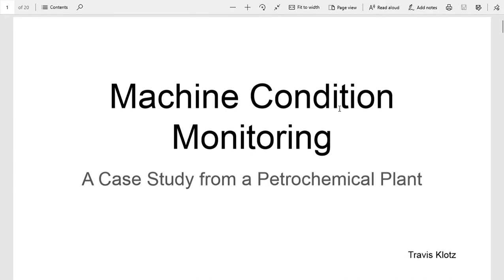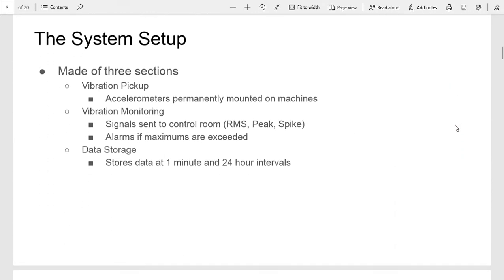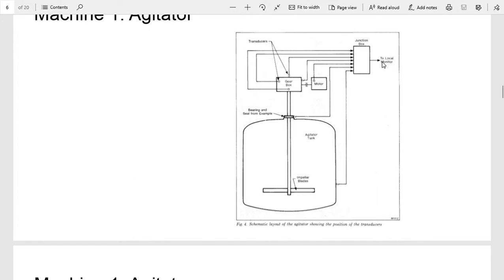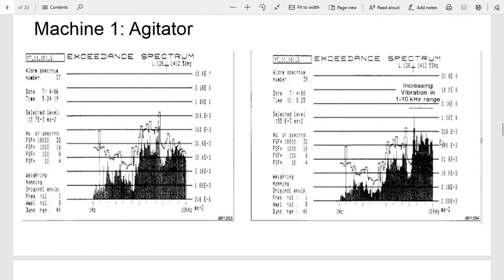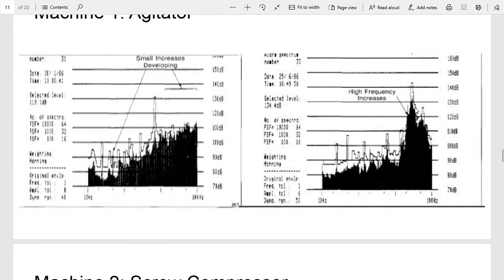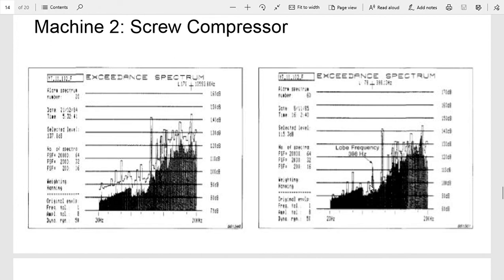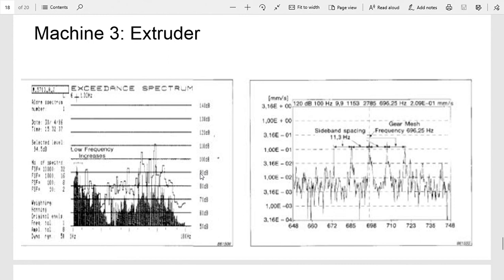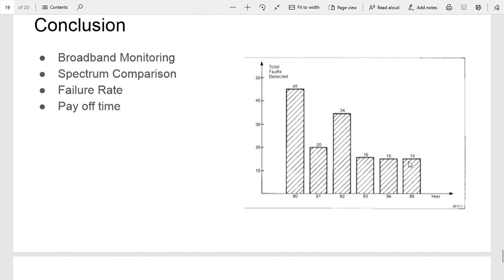Maintenance Millwright Presentation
Petrochemical Plant Vibration Analysis